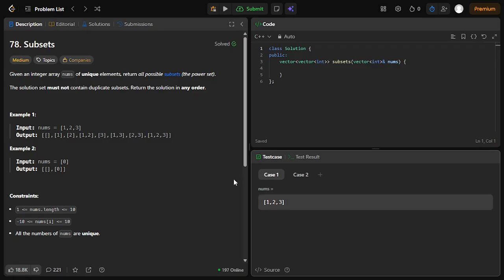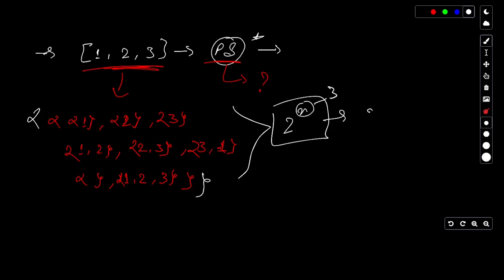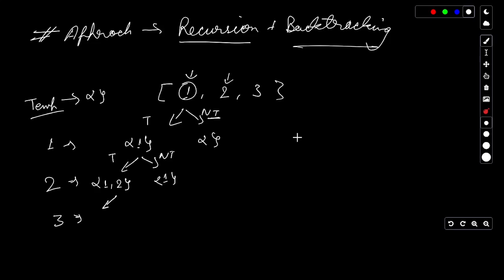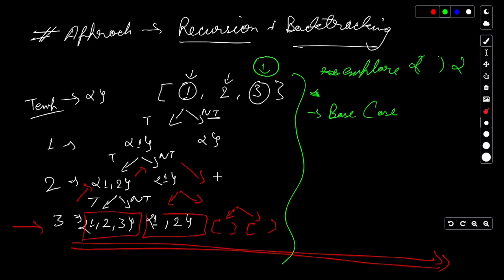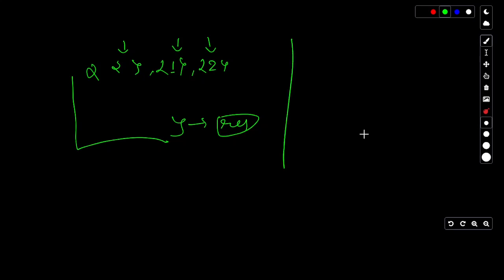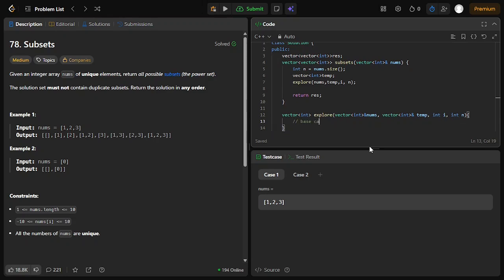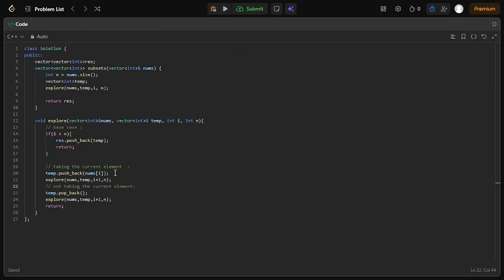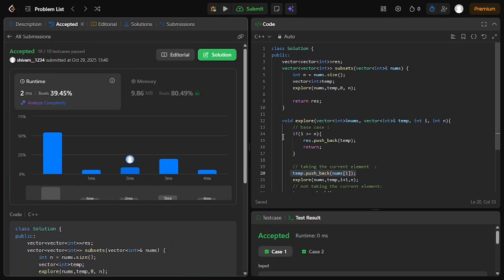SUBSETS // PART-1 //leetcode 78 // medium // recursion // backtracking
in this video i will give video explaination of leetcode problem number 78